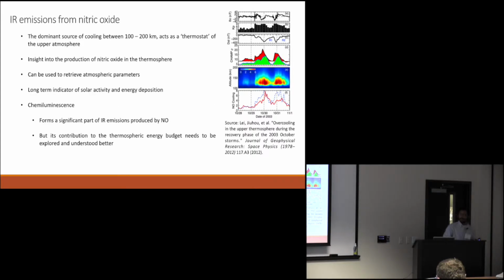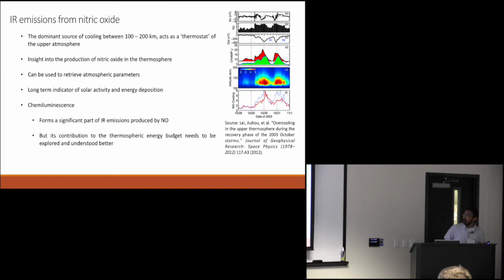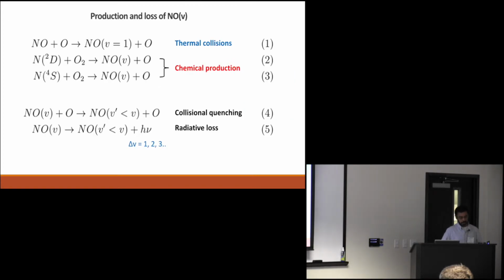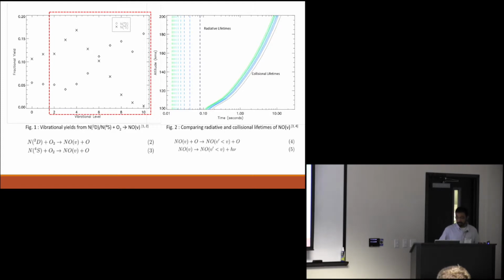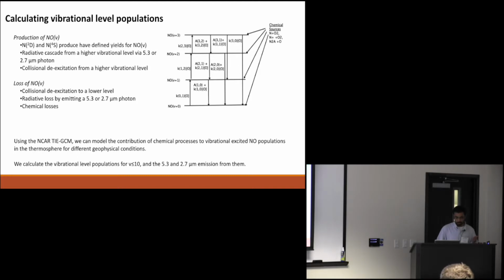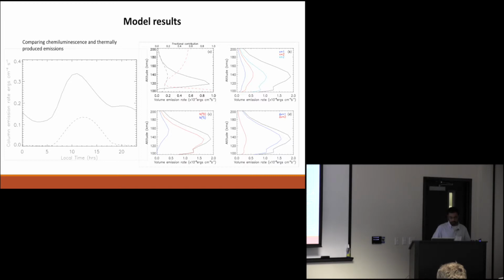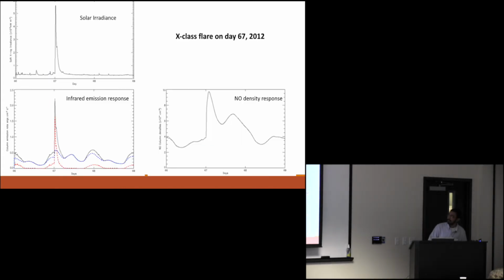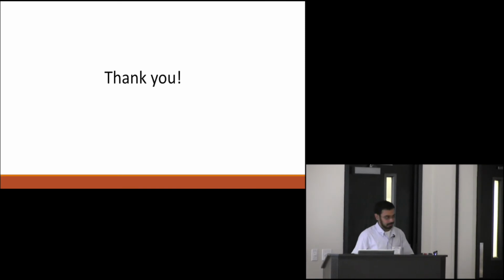Karthik Venkataramani - Contribution of chemical processes to infrared emissions from nitric oxide